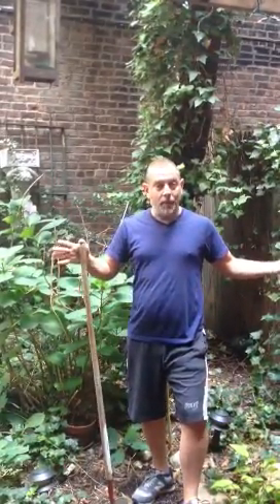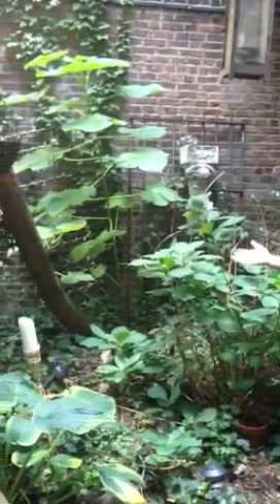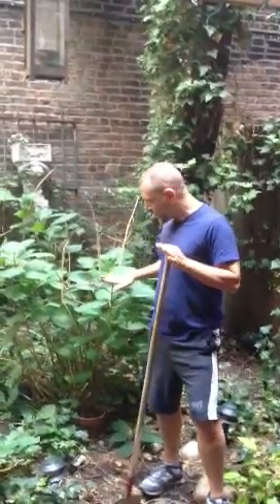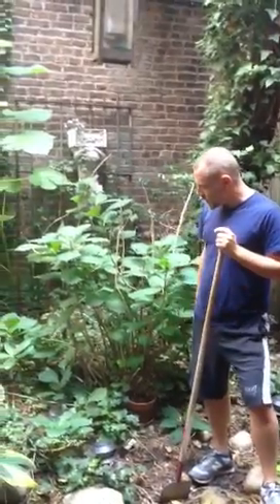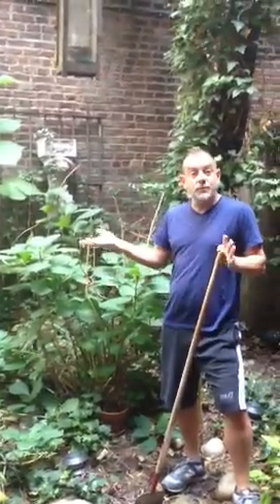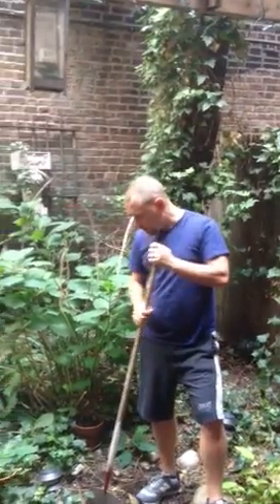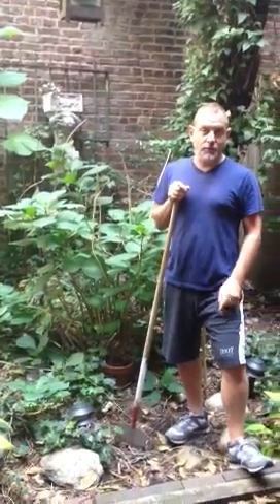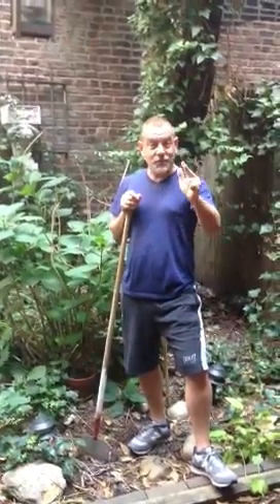Getting ready to fallow